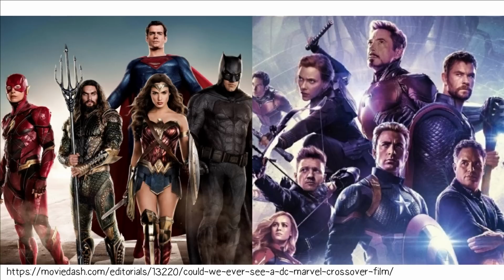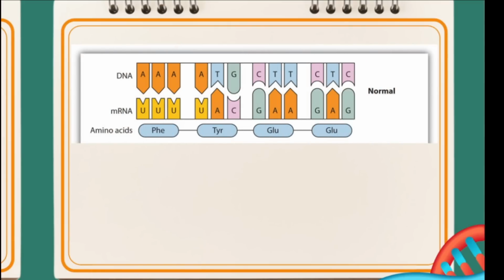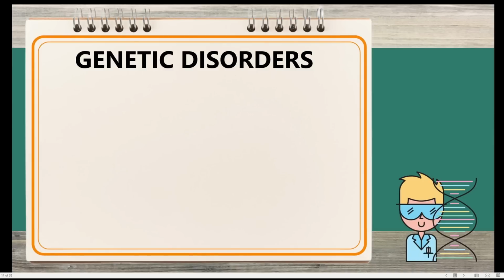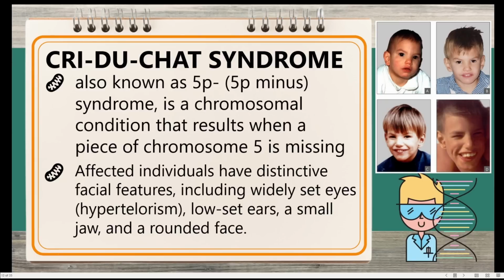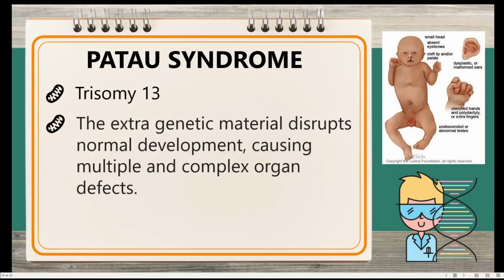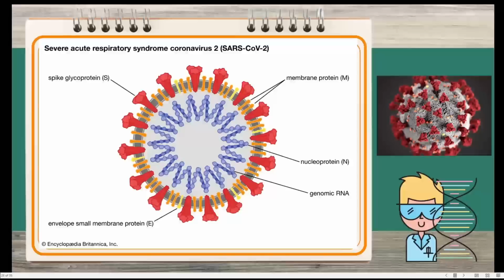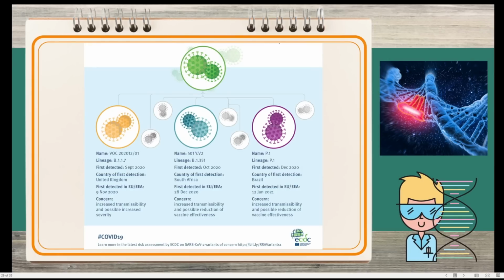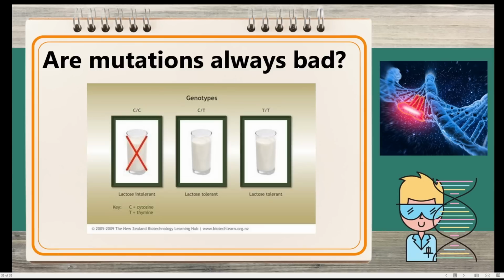Grade 10 SCIENCE | Quarter 3 Module 4C | Mutations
This is my third and last explainer video for Grade 10 Science, Third Quarter Module 4. Here, I discussed the types of mutations, the different disorders brought about by this mutations, and also enumerated some positive effects of mutations.

My main reference is the division-developed module from Division of Caloocan City.